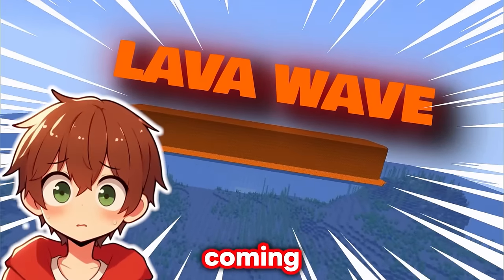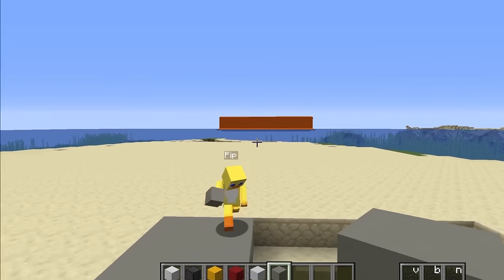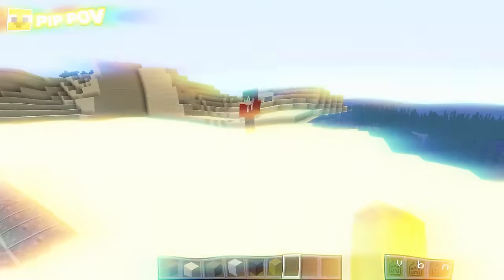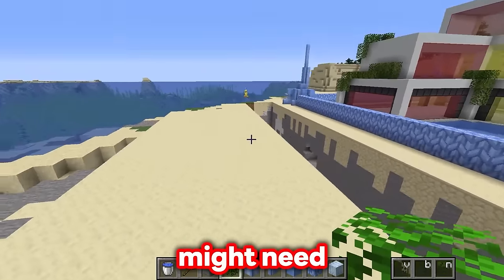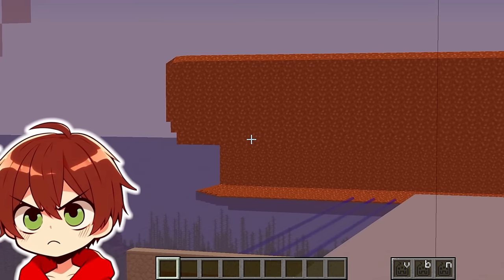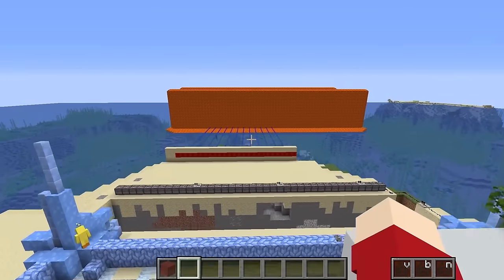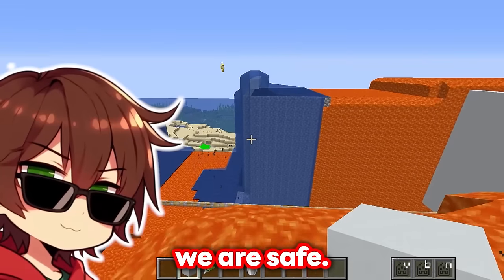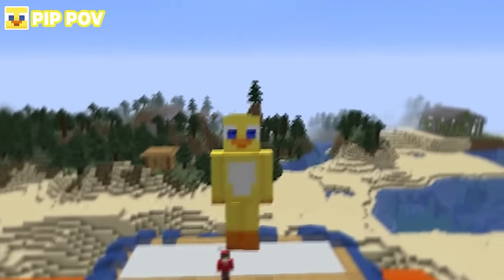NOOB vs PRO: LAVA WAVE TSUNAMI HOUSE BUILD CHALLENGE in Minecraft